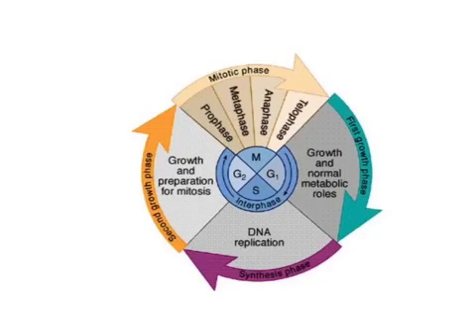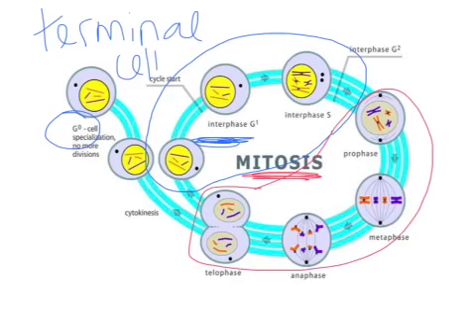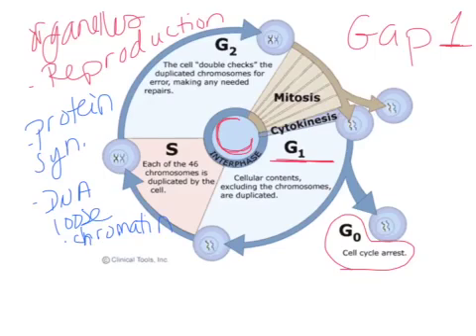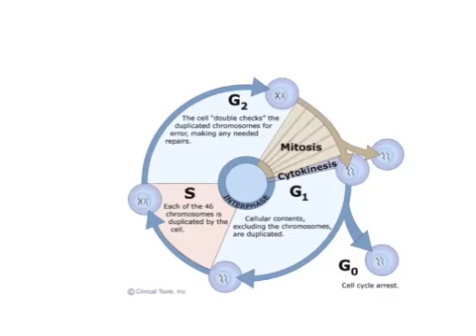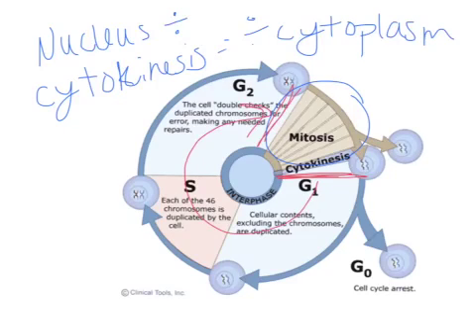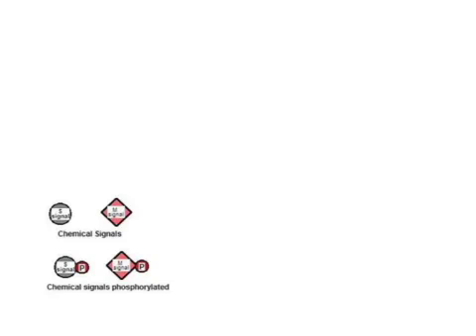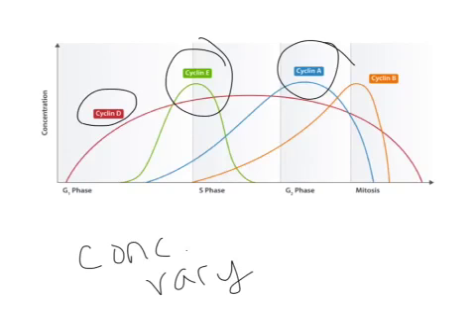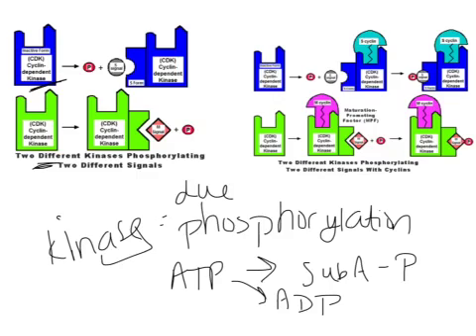AP cell cycle and mitosis 1